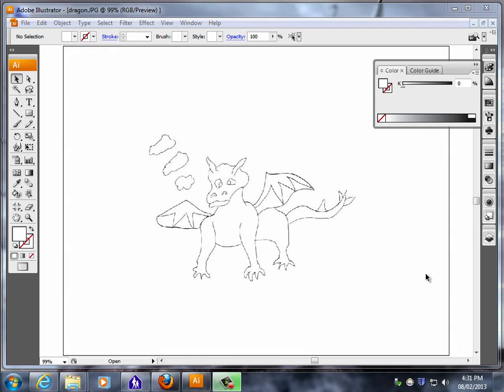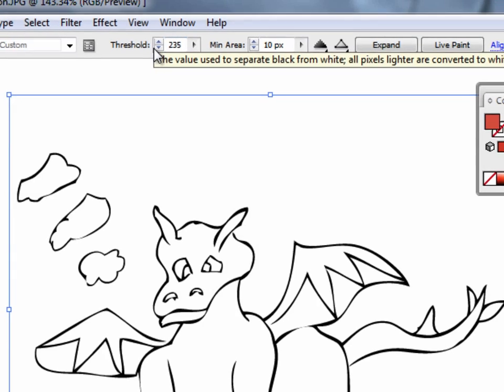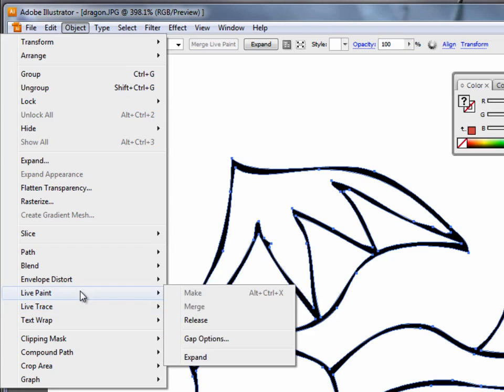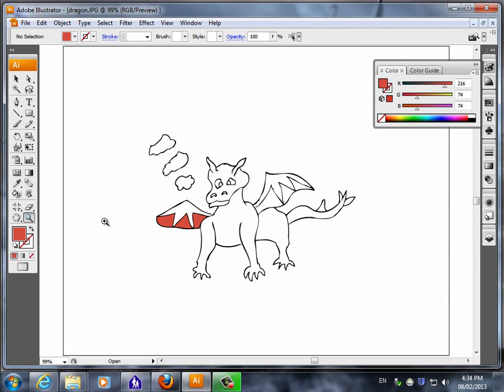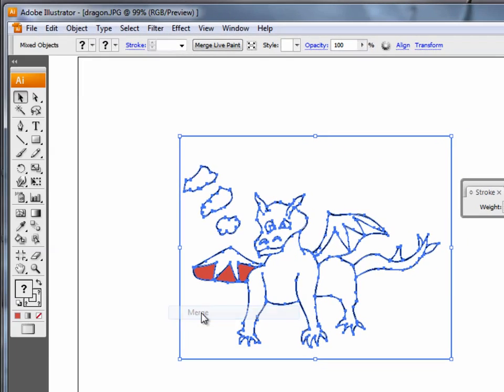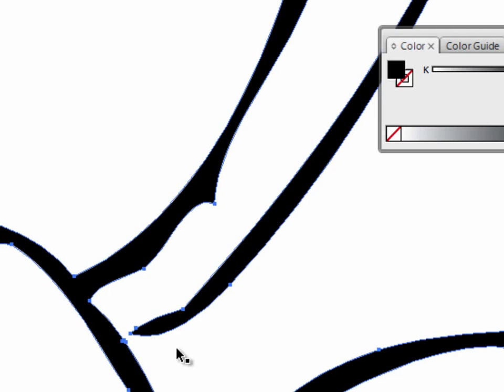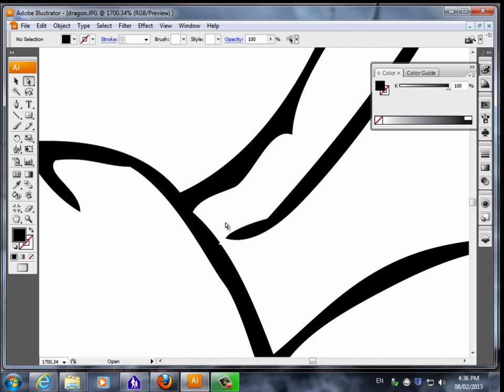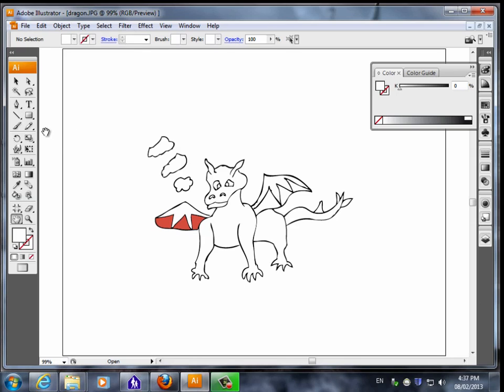IntroSteps - illustrator - 3b - common problems with live paint and live trace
I decided to add to the live paint and live trace lesson a way to handle a few common problems (and their solutions) when using live paint and live trace.

Including:
     Live Trace threshold.
     Live Paint gap detection.
     Getting rid of gaps.
     Extra (phantom) strokes that create gaps and other havok.
     Lost colour and only have greyscale.
     Deleting the white background in a live trace.

If you are looking for ideas or more tips and tricks, I found this hand post by Dave Awl at CreativePro -